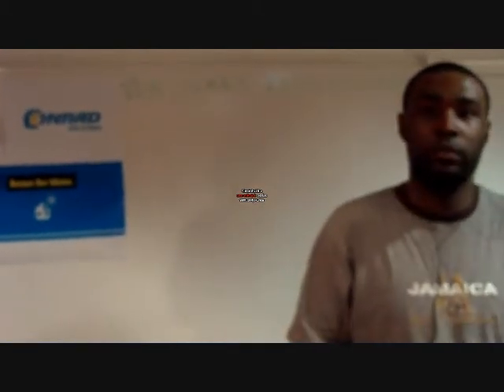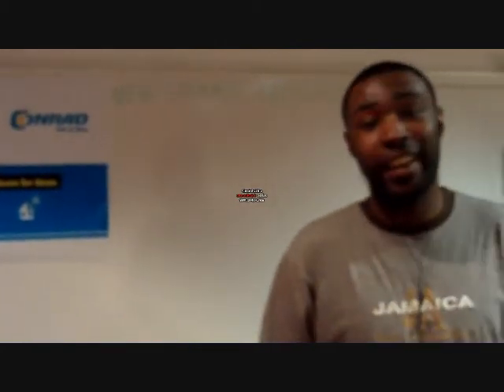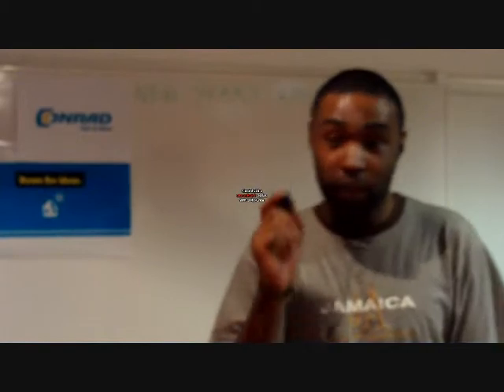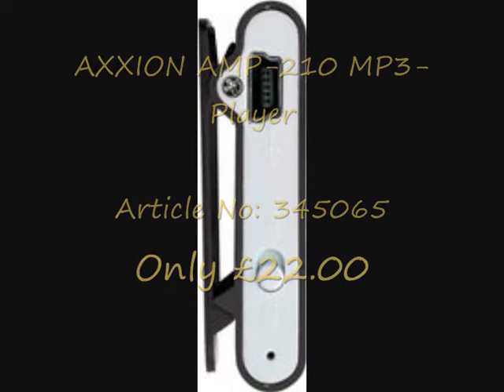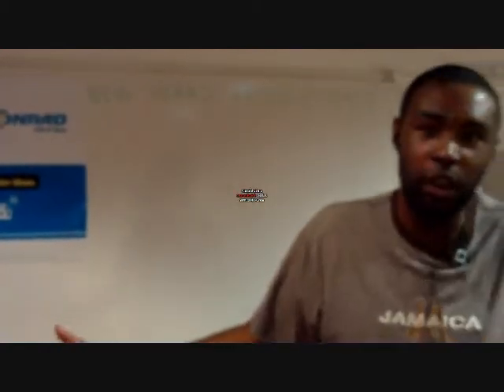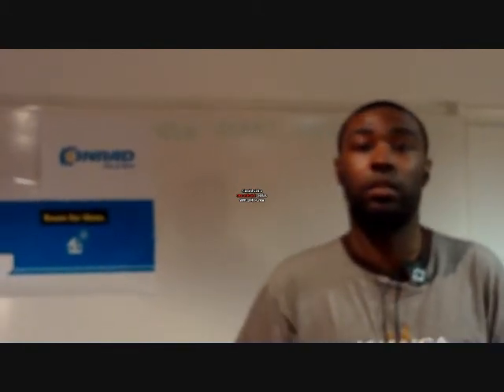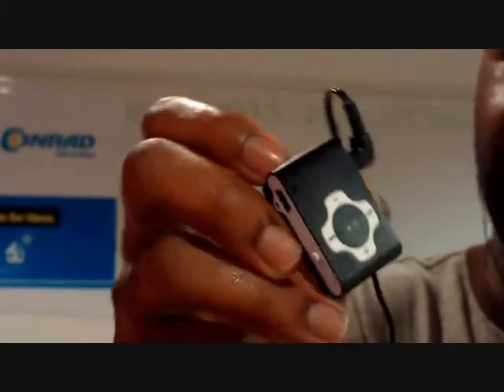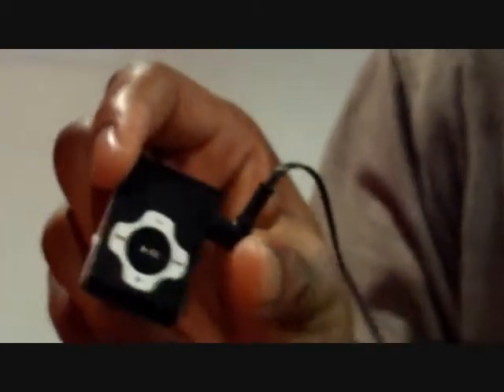Axxion Amp-210 MP3 Player (Conrad)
Conrad Electronic employee explains how this great product will help him reach his new years resolution this year. Conrad Electronic UK - NY resolutions: AXXION AMP-210 MP3-Player